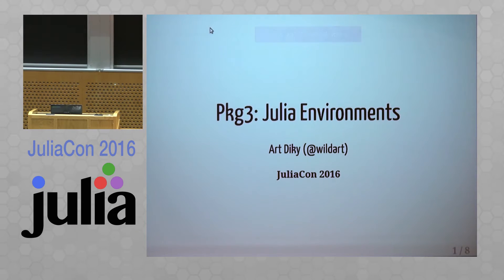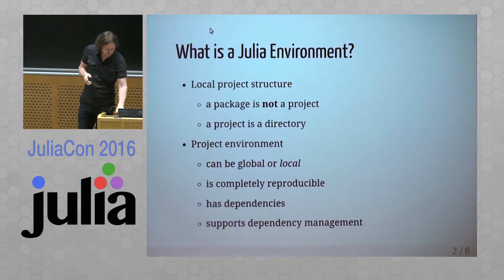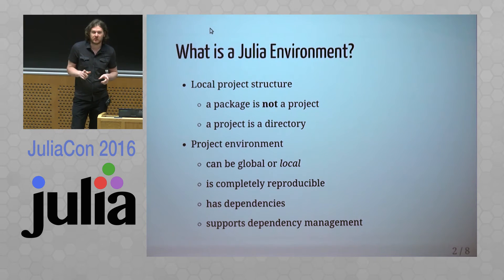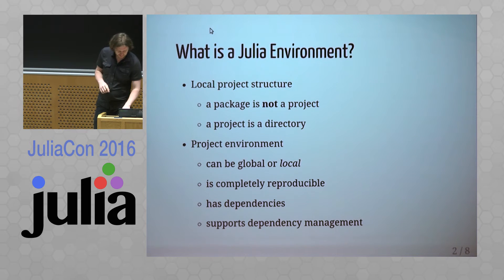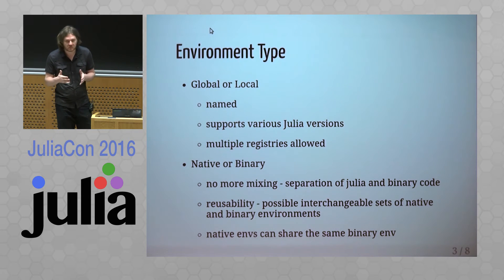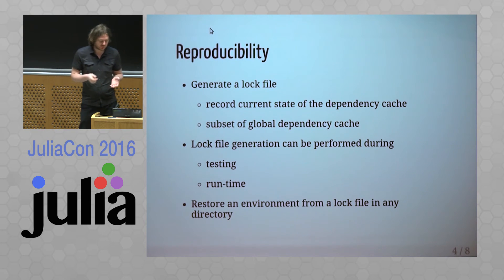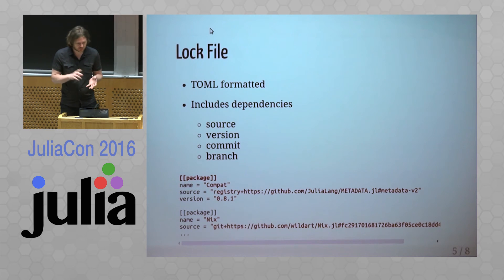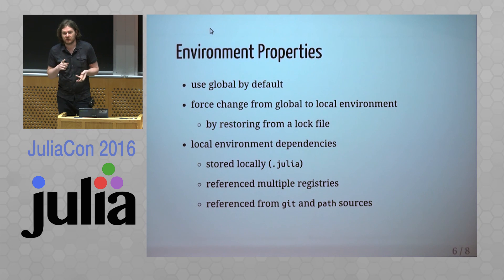Pkg3: Julia Environments | Art Diky | JuliaCon 2016